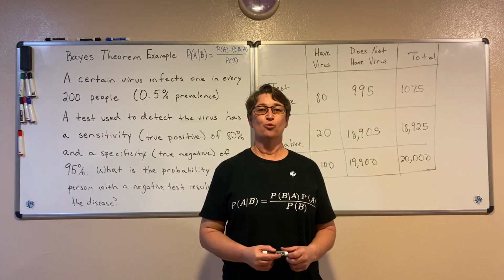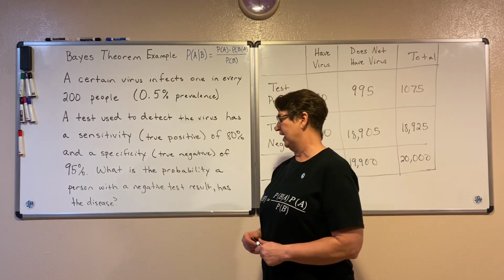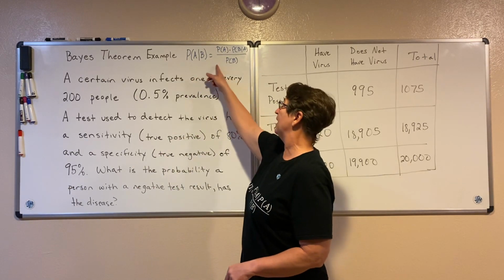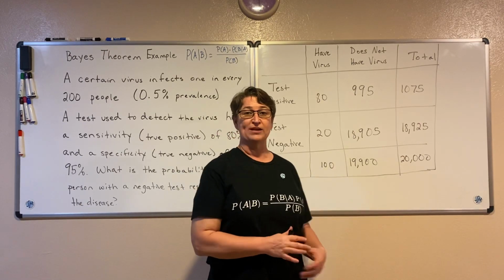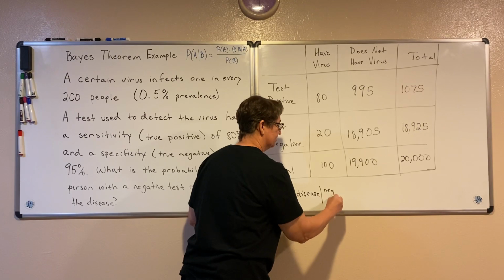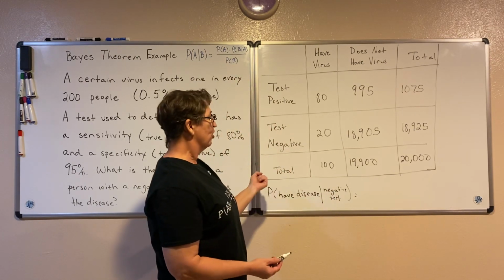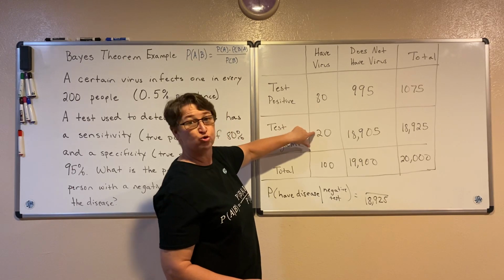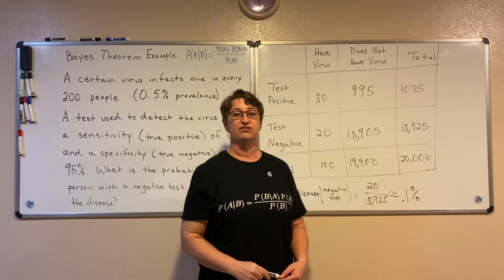Bayes Theorem Example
Using Bayes Theorem to find the probability